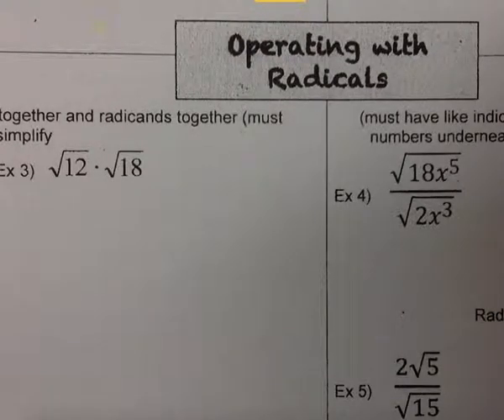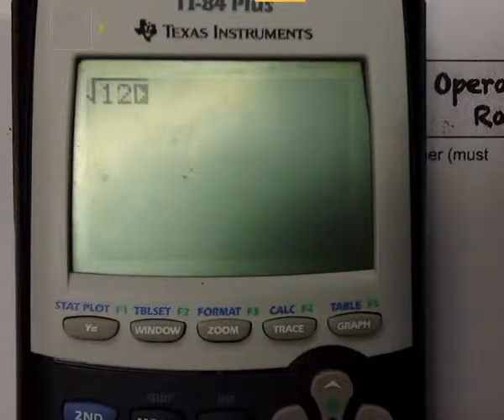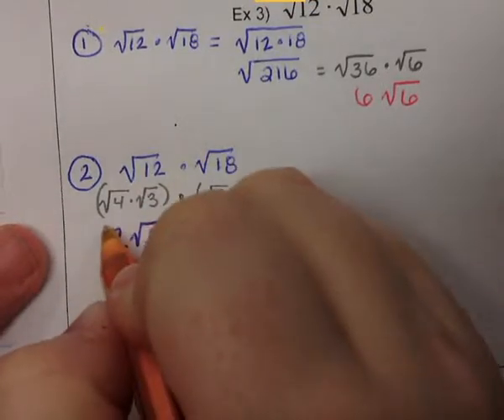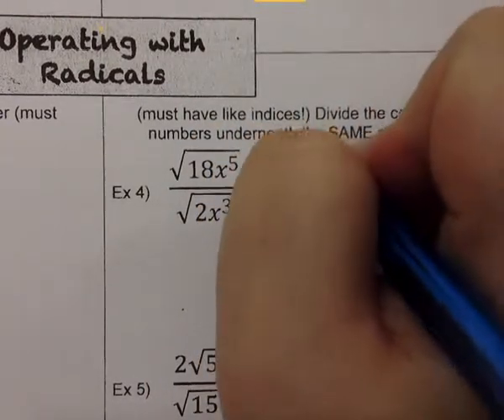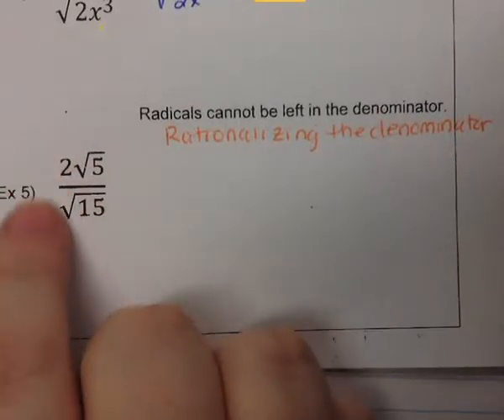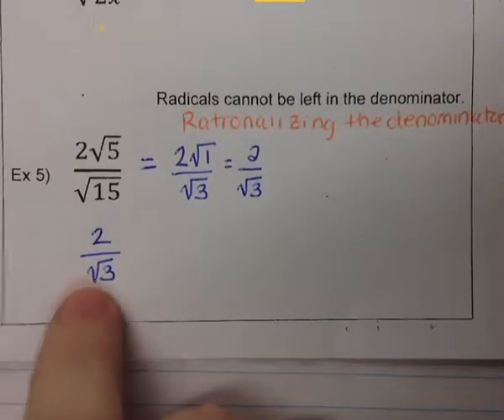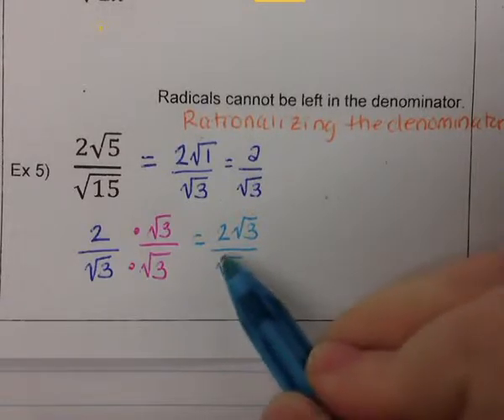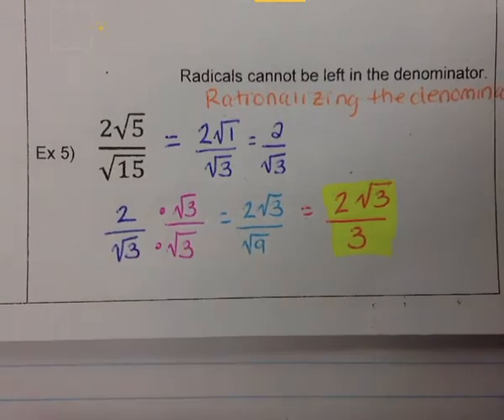H Operating with Radicals multiply divide